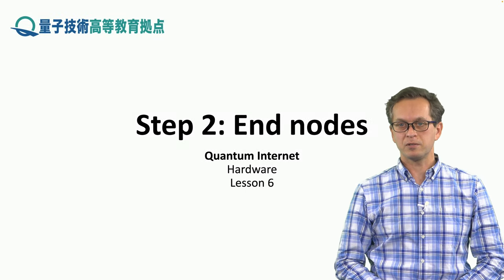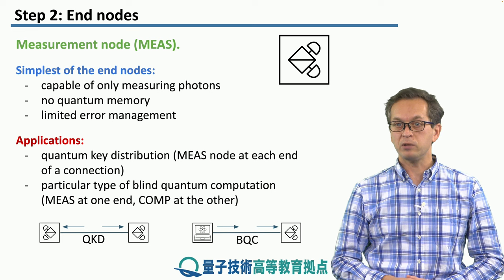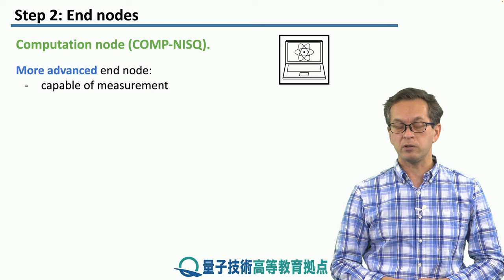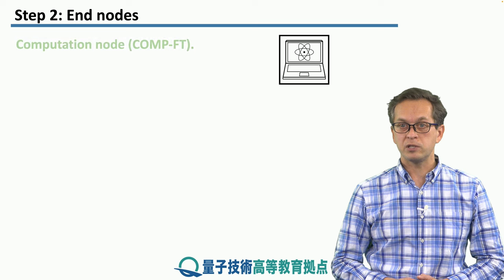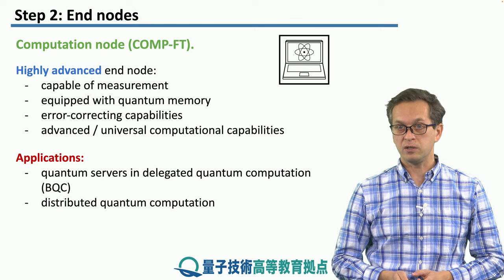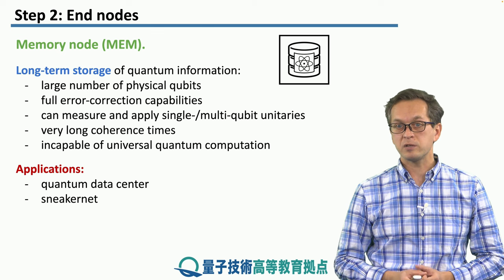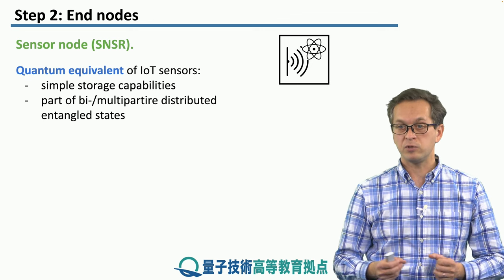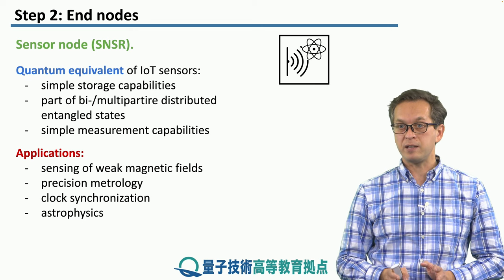6-2 End nodes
Lesson 6 Types of Network Nodes
Step 2: End nodes
We concentrate on end nodes, the consumers of the distributed entanglement, ranging from simple measurement nodes to full-fledged quantum computing nodes.